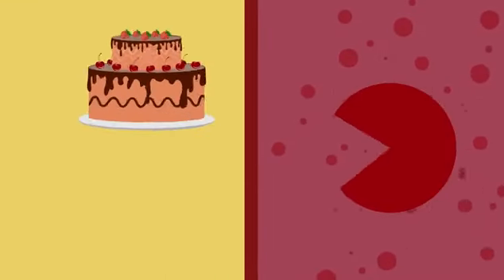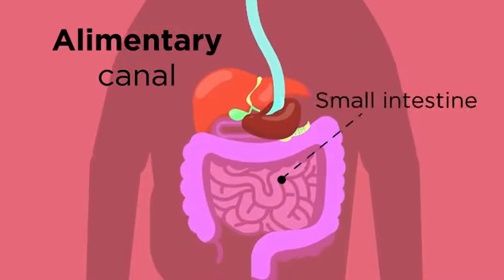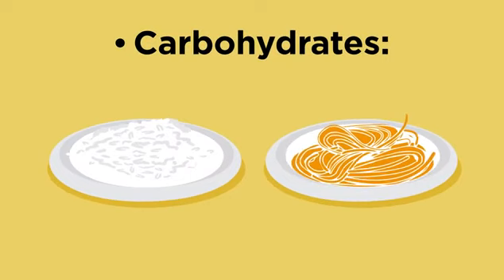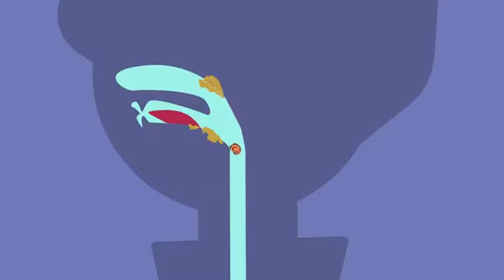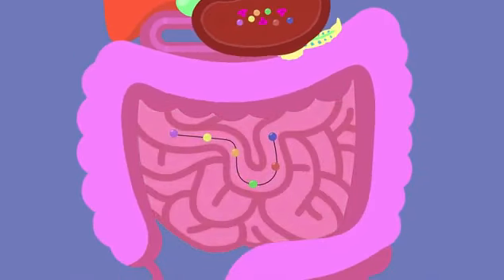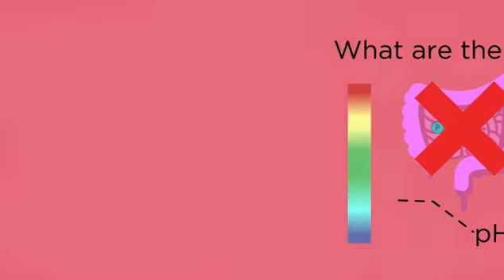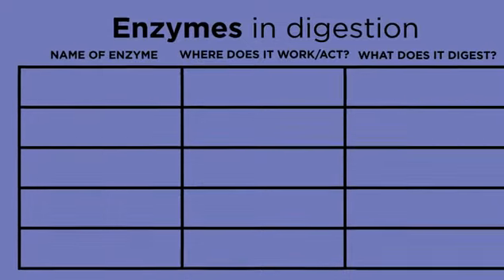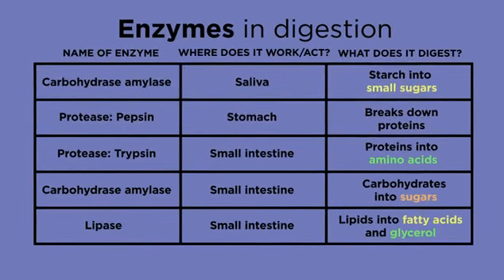How digestive enzymes works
In this video we are going to see the enzymes involved in digestion in more detail.